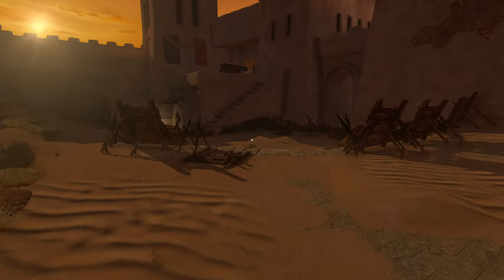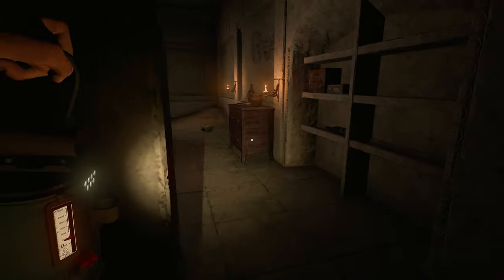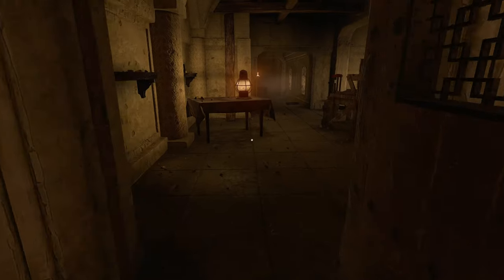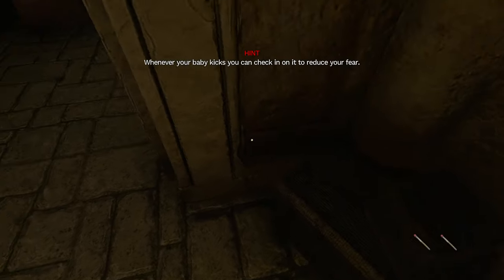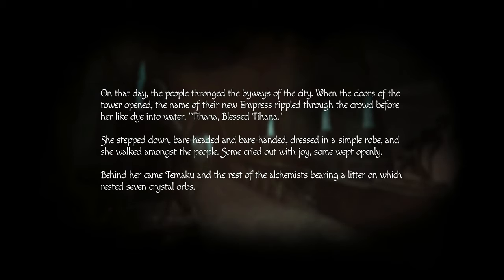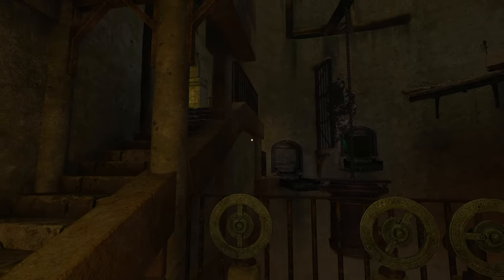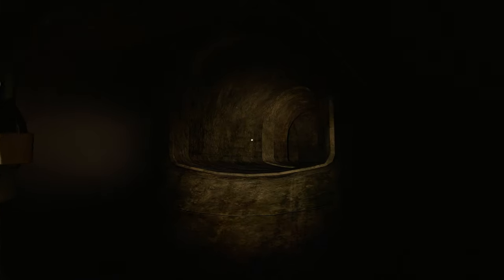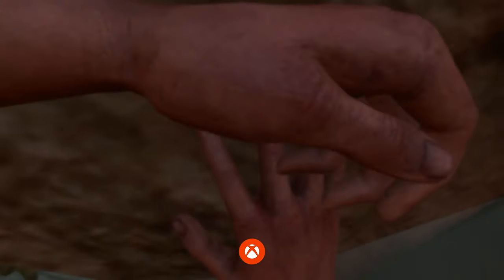SHOOTING THE TANK DIDN'T GO AS PLANNED | Amnesia Rebirth Walkthrough Part 4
Amnesia Rebirth Walkthrough Part 4. Welcome to ValhallaGamingTV this is Part 4 of my Walkthrough and I will upload each part until Amnesia Rebirth is finished.